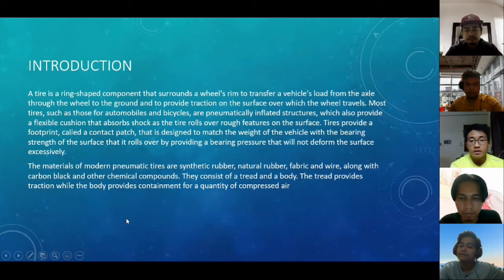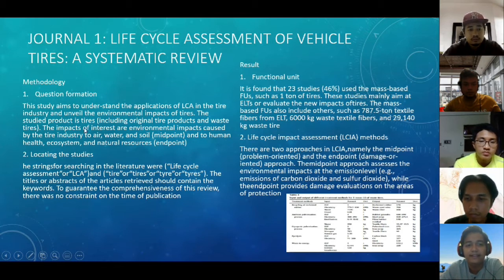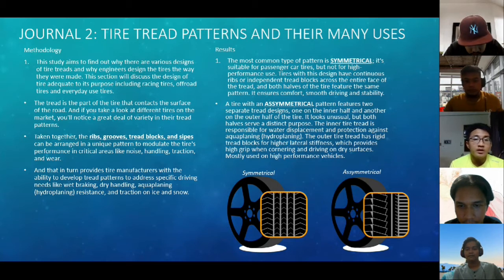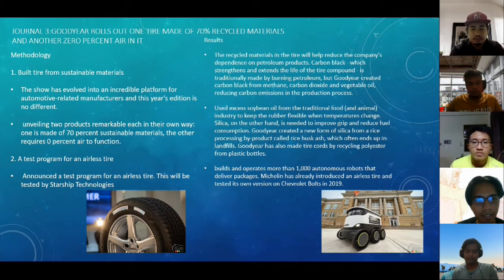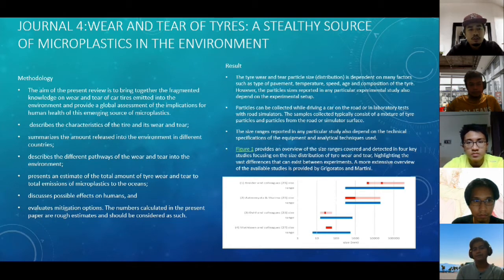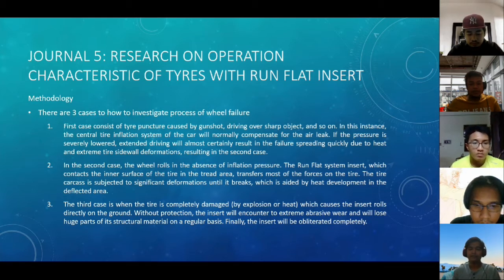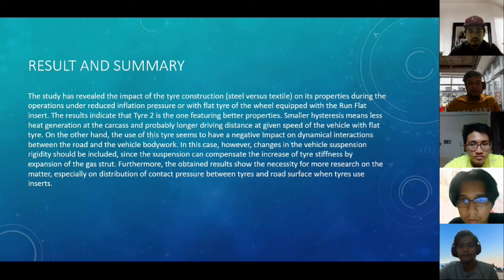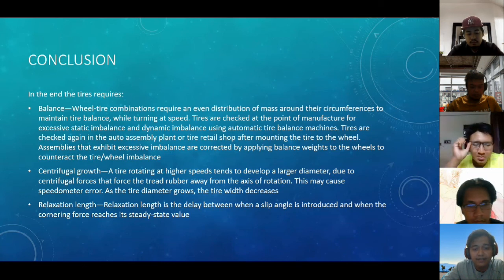BMMA 3533 : Vehicle Dynamics Assignment (Tires)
We are from Group D BMMA S1/1. In this video, we are going to present our assignment regarding Tires. Selected articles from journal, we discuss 5 tire related issues.

From BMMA S1/1 (D) :

👉Akmal Hakim
👉Aiman Ashri
👉Ahmad Faidhi
👉Muhammad Fernanda
👉Muhammad Anas Farid